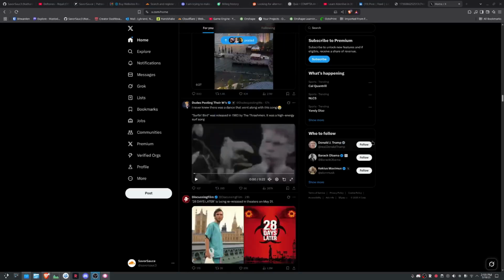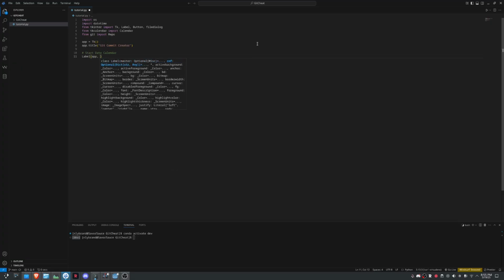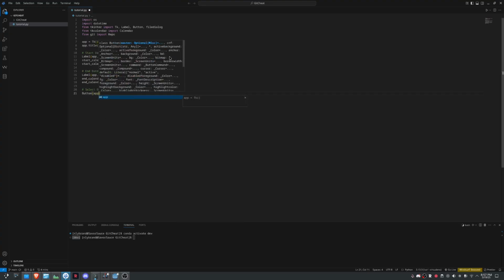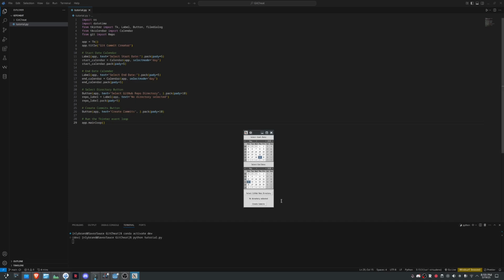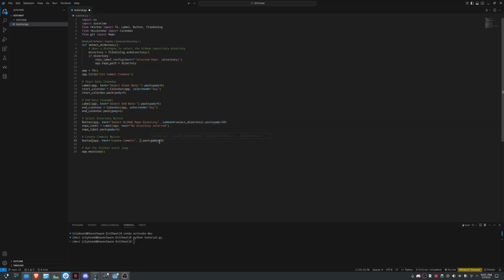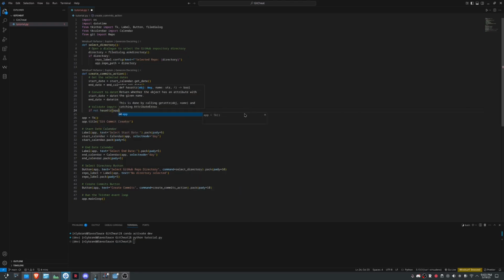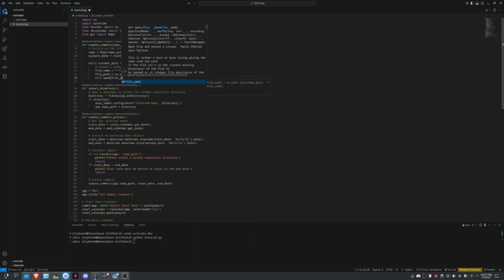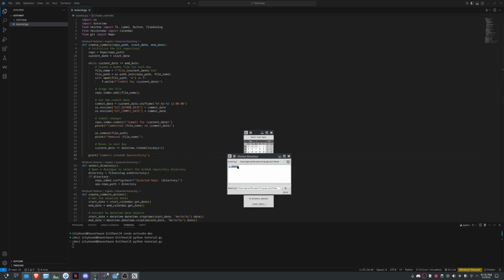Getting a $500k Job With 50 Lines of Python